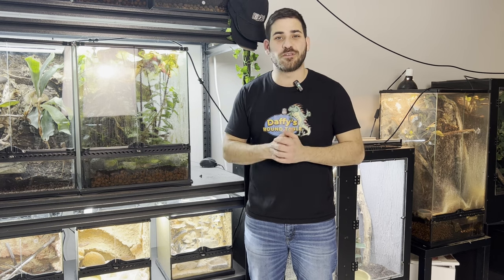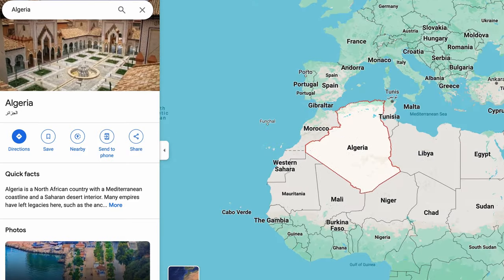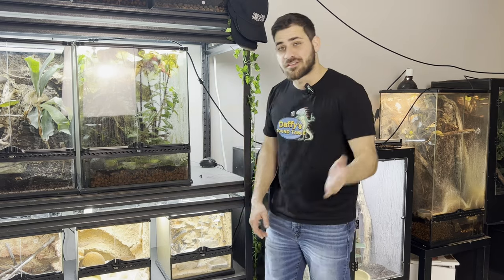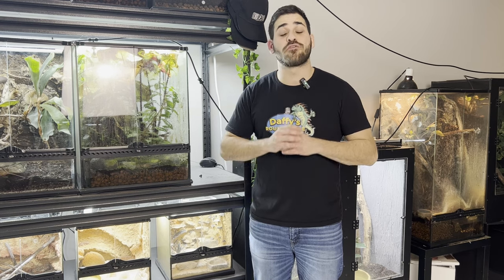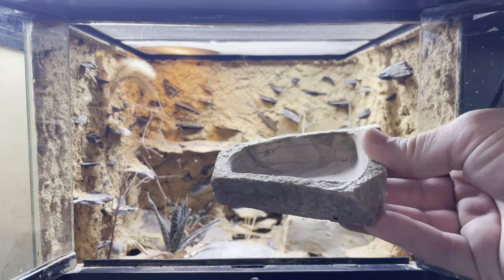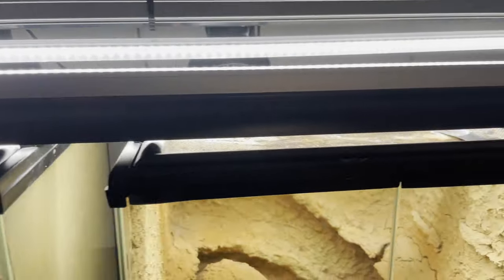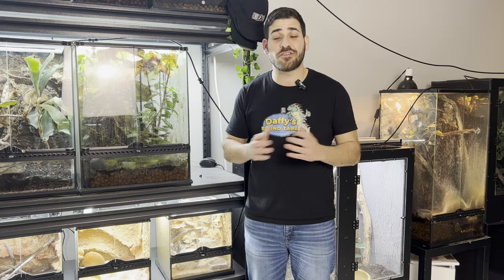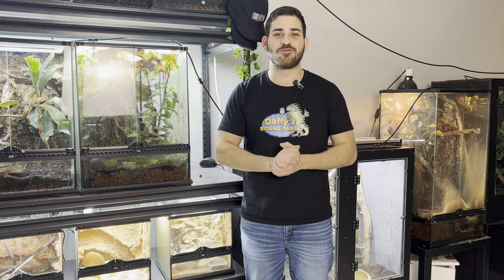Algerian Sand Gecko Care Guide (Micro Geckos!!)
Hello!
In this video i tell you everything you need to know about Tropiocolotes steudneri aka Steudner's pigmy gecko or Dwarf Algerian Sand Gecko. From husbandry,  to enclosure size, temperature and humidity and what I feed them!
Dwarf Algerian Sand Geckos are an incredible pet and i highly recommend them to anyone that is looking for a gecko that would fit a smaller setup but still have lots of personality!

If you have any questions about Tropiocolotes steudneri leave them in the comments below and i will get back to you!